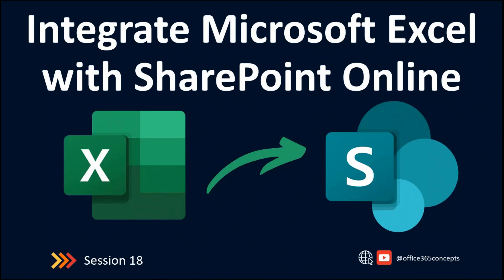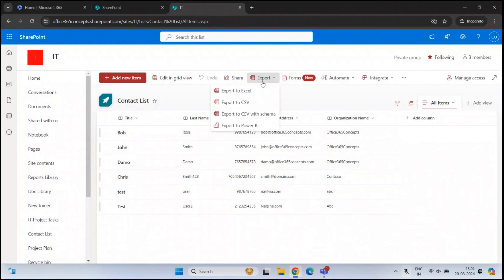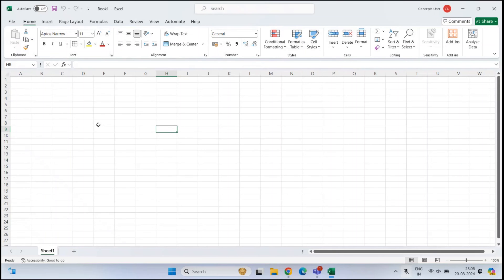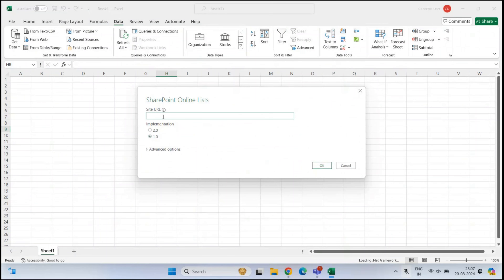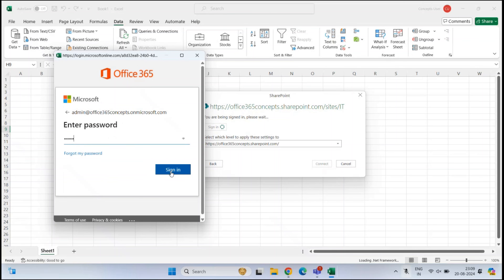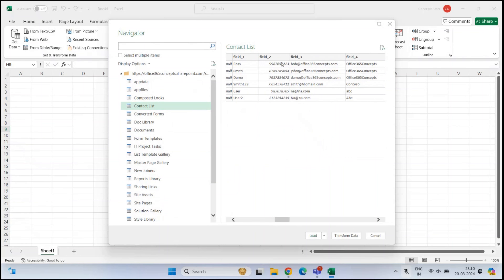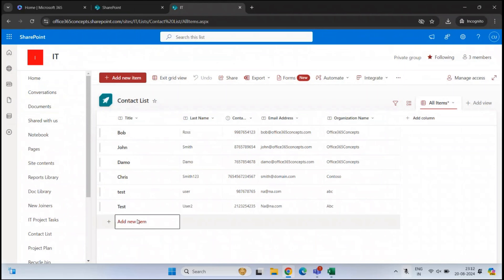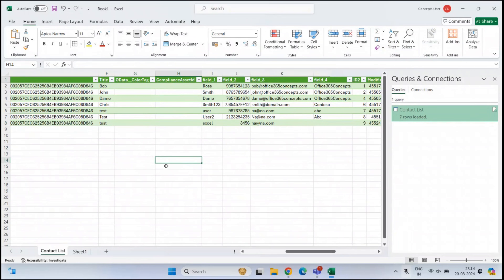Integrate Microsoft Excel with SharePoint Online , SharePoint Online Training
In this video you will learn how to integrate Microsoft Excel with SharePoint Online.